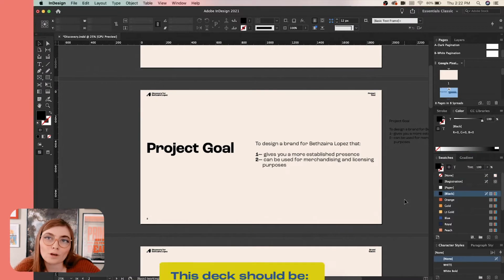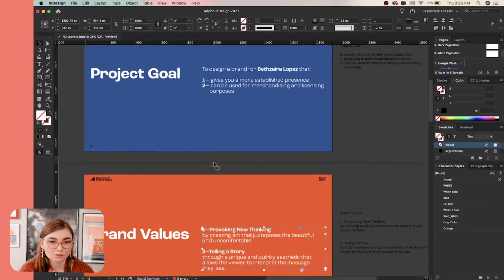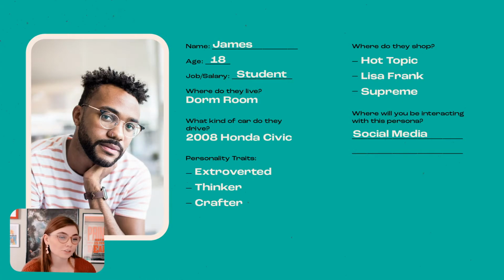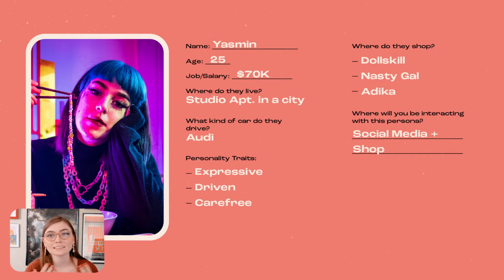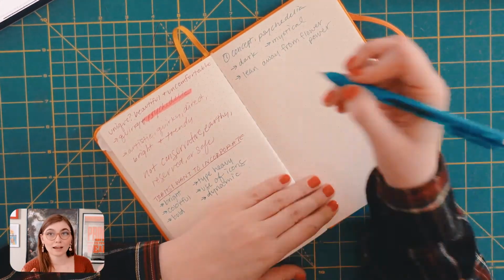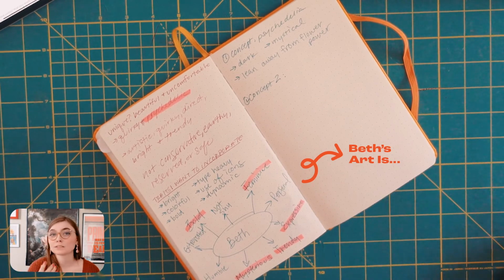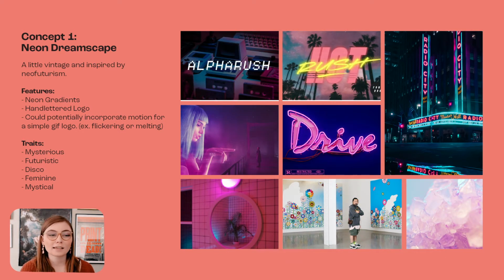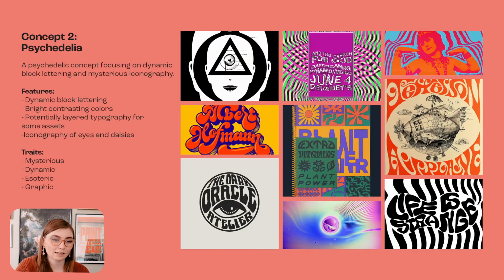Creating a Brand: Part 2 // Choosing Directions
This is part 2 of 3 where I go through a branding process from start to finish. My good friend, Bethzaira Lopez, reached out to me for her branding, and agreed to have it all filmed!

In this part, I discuss how I chose the directions, how to put together a discovery deck, and her decision about which direction to go in!

3 - Presenting Final Designs Live!

Leave a nice comment! Let me know what you think!
FIND ME HERE:
alisonkoehler.design
Shot on Sony ZV1
Edited in Adobe Premiere Pro